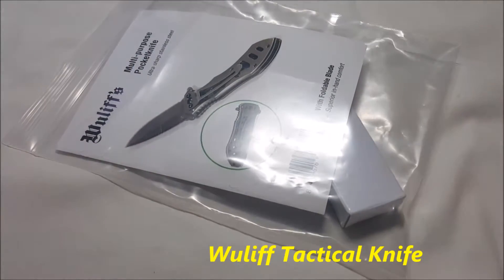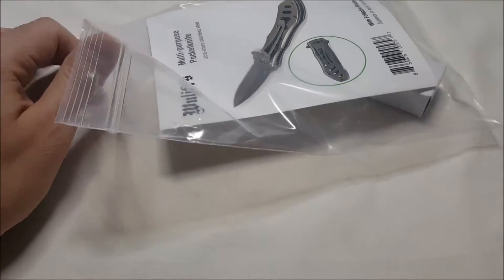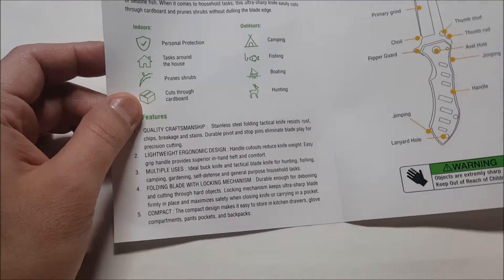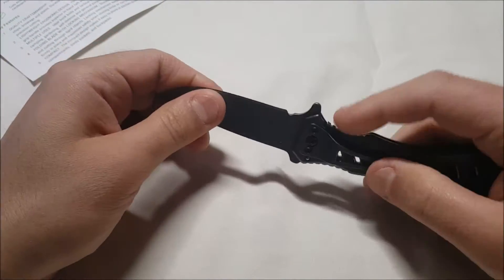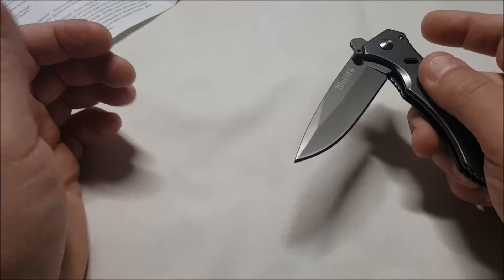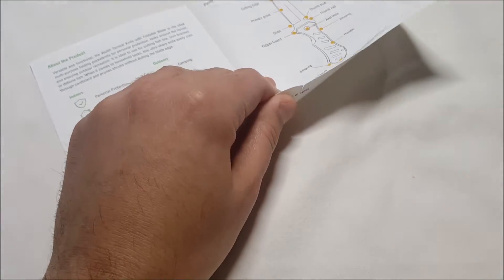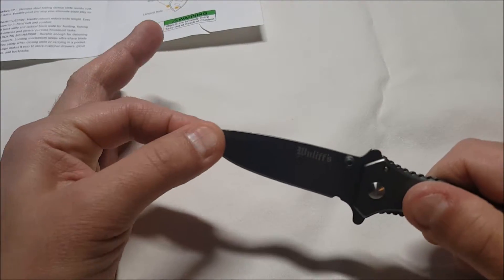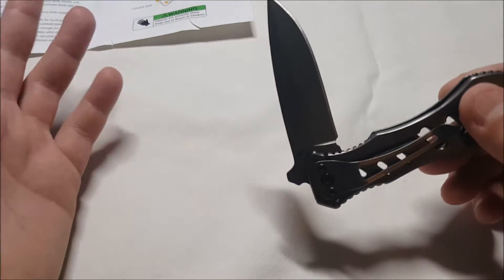Wuliff Tactical Knife Unboxing and Review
Wuliff Tactical Knife with Foldable Blade - 6 ½ Inch Overall Length, Stainless Steel Pocket Knife, Durable Lightweight Design, Secure Locking Mechanism, Rust Resistant, Ultra-Sharp Blade